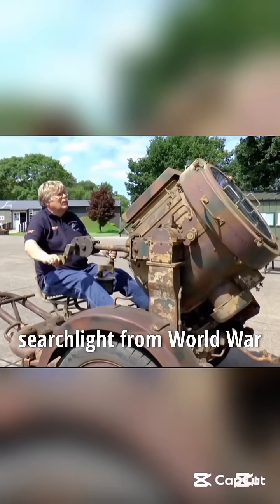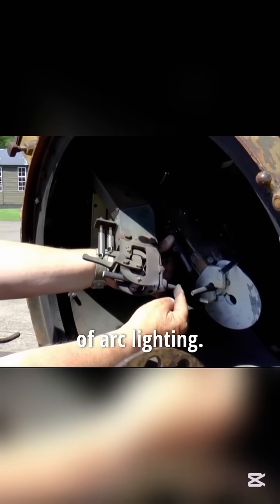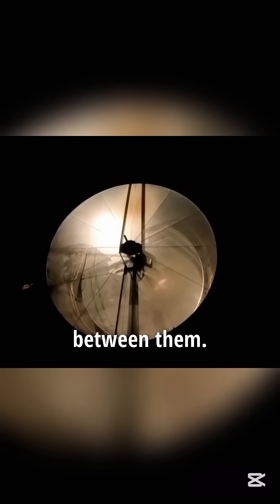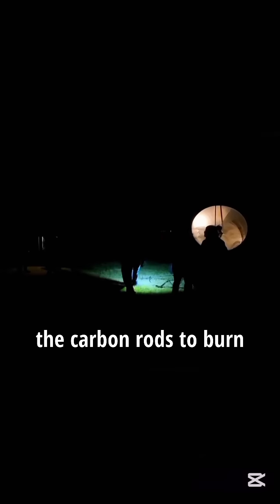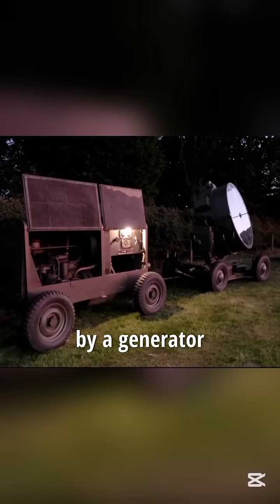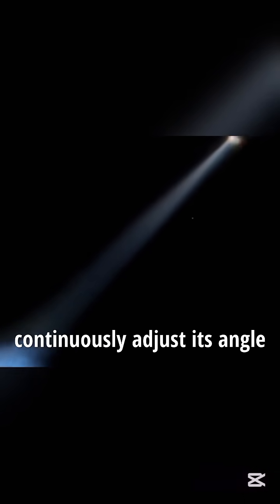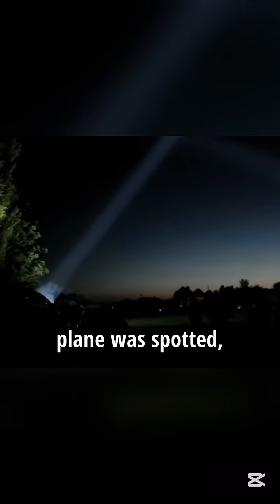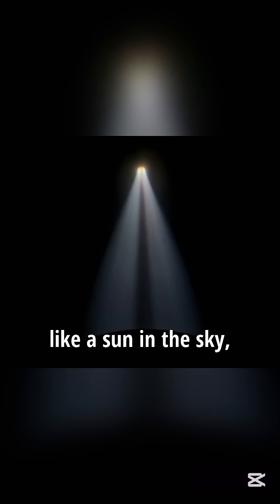How Anti-Aircraft Searchlights Worked ✨✈️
How Anti-Aircraft Searchlights Worked: Illuminating the Enemy ✨✈️

Step back into WWII and discover the science behind anti-aircraft searchlights. Learn how these powerful beams lit up the night sky, helping soldiers spot enemy planes. Watch now to uncover their critical role in air defense!